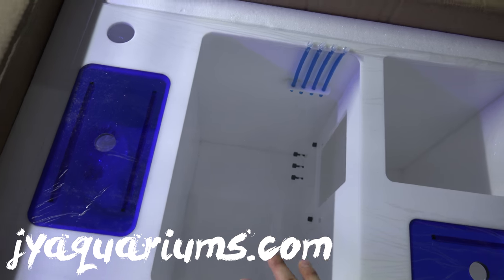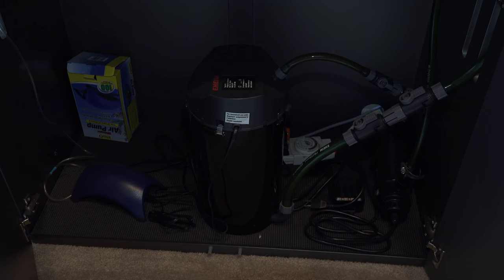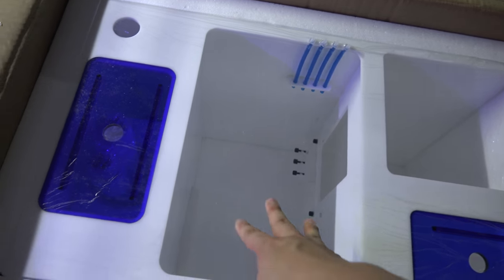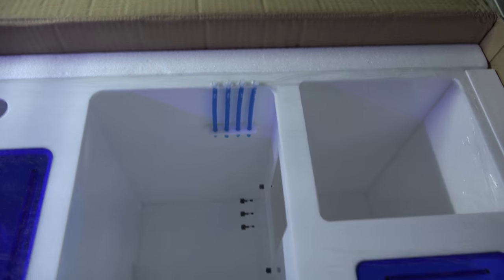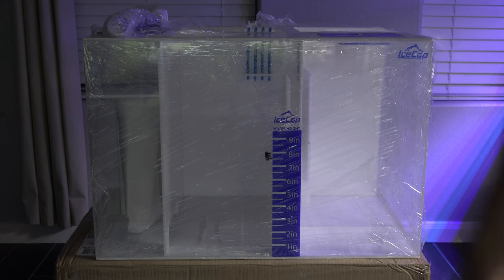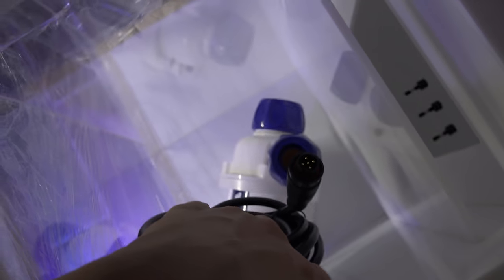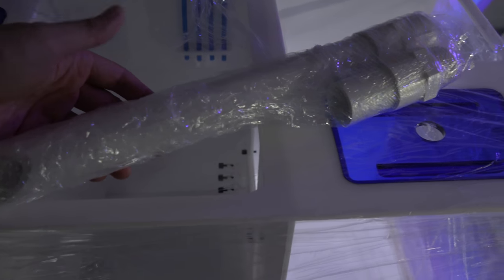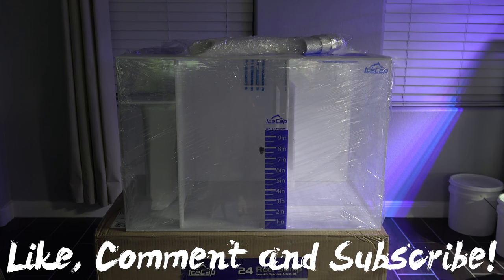🌊 New Ice Cap 24 Gallon Sump 4K 🌊